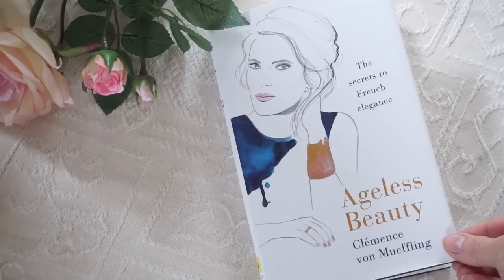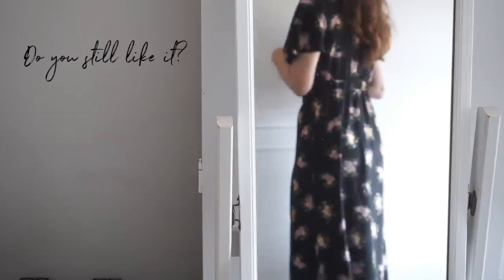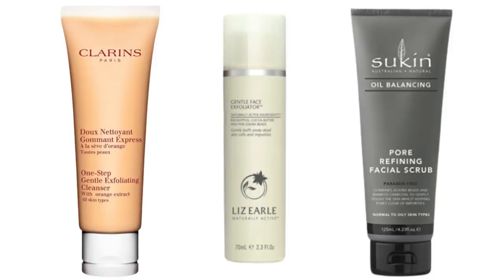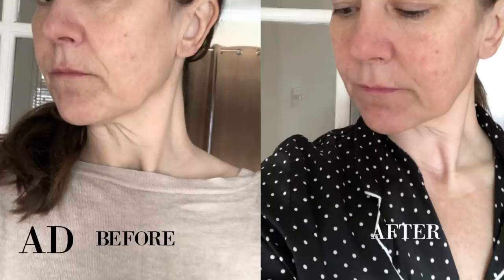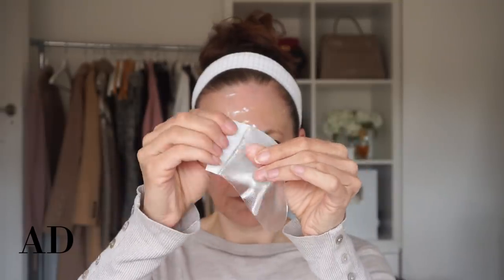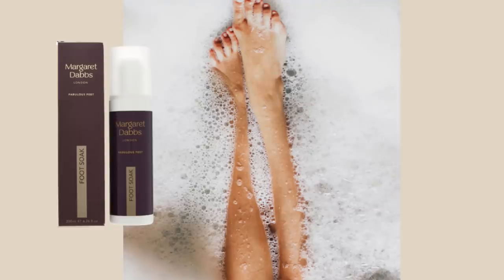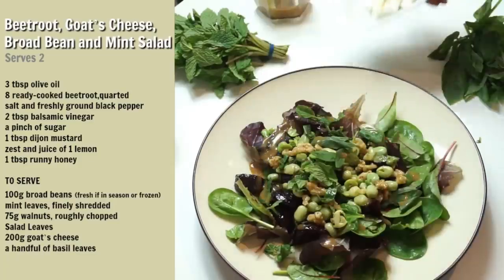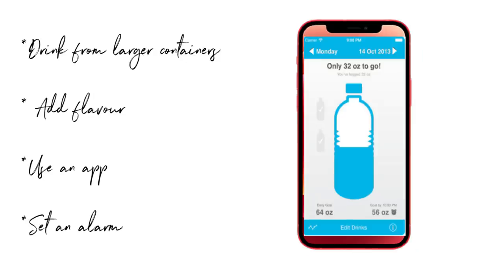10 Ways to Get Ready for SPRING | * STYLE * BEAUTY * FITNESS *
GEMMA40HEELS -- $40 OFF heels

STYLE
Spring Floral dress (I’m wearing)